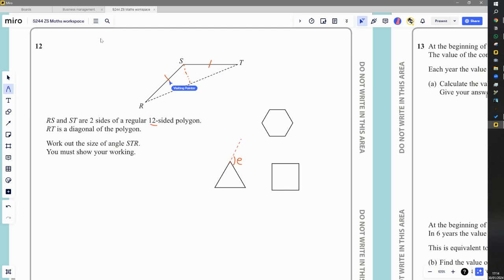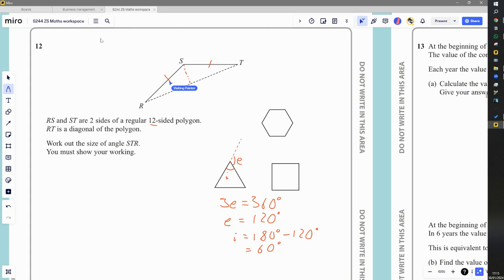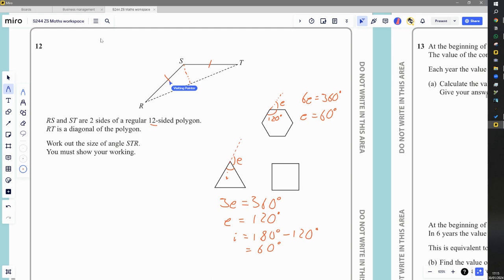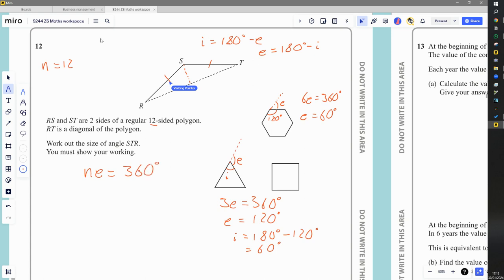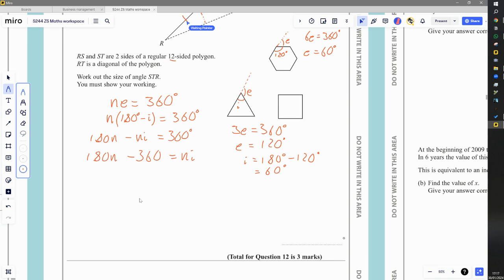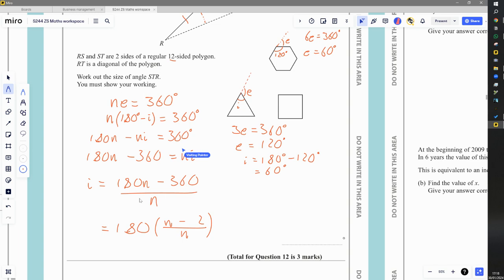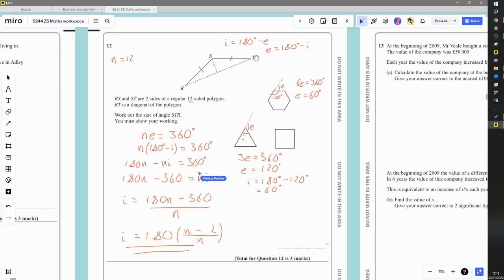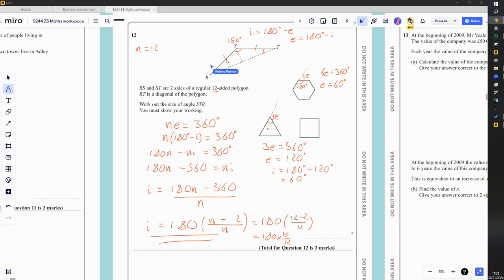Q12 regular polygon angles